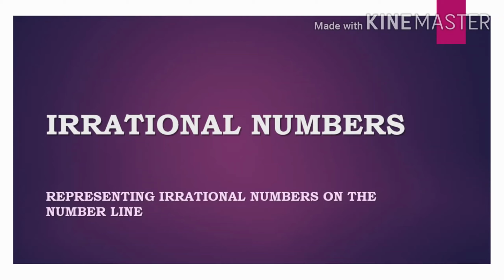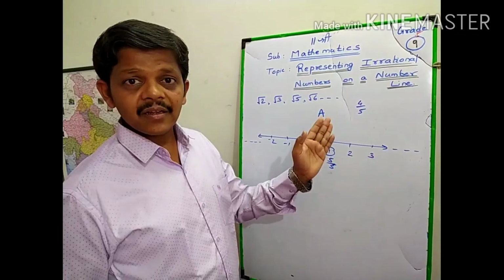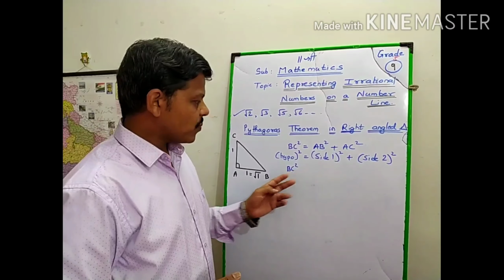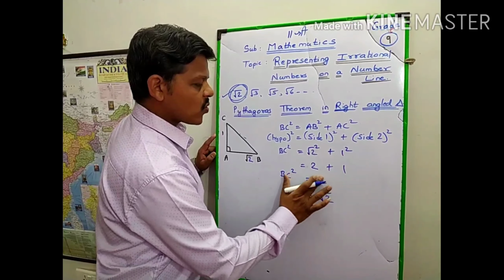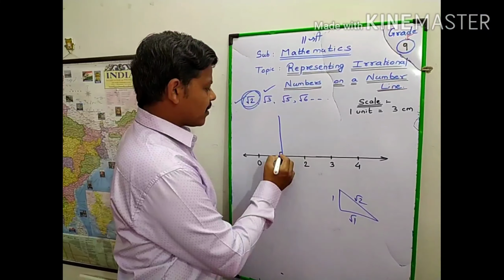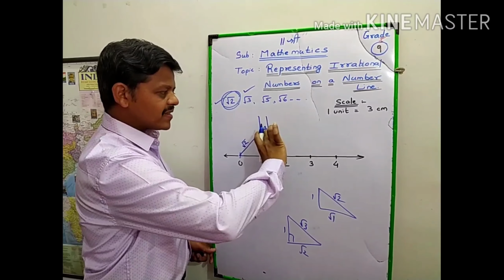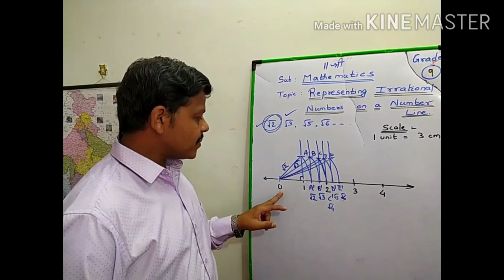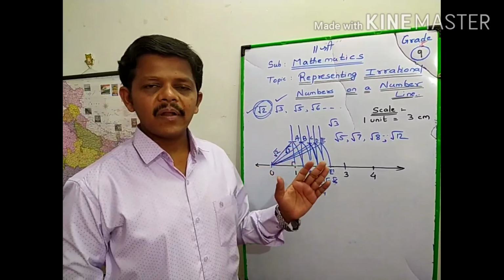Class 9 Representing Square Roots of Natural numbers (Irrational Numbers) on the Number Line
This video explains the Geometric method to locate the square root of any natural number on the number line. It finds the position and in turn the exact measurements of irrational numbers. It also explains that the Number line is called as Real Number Line